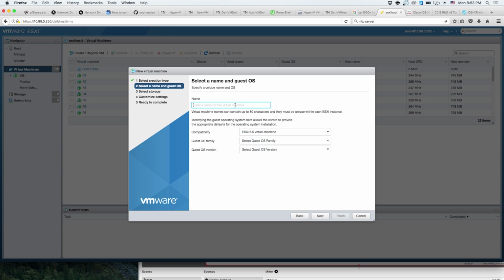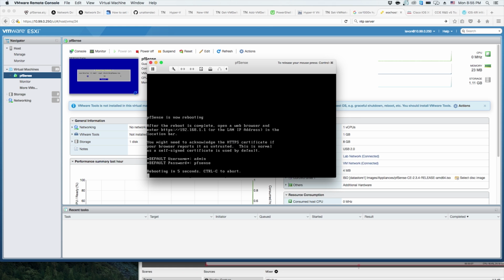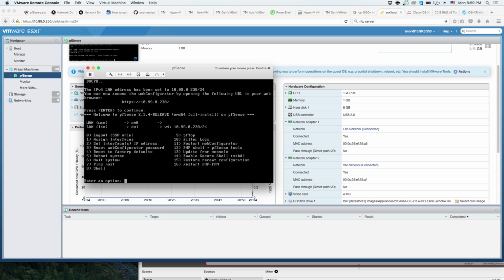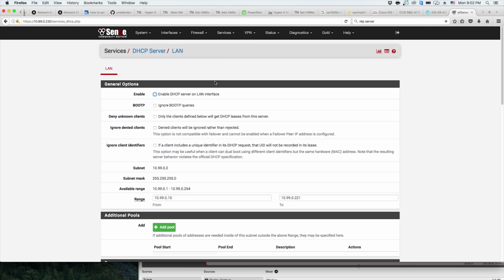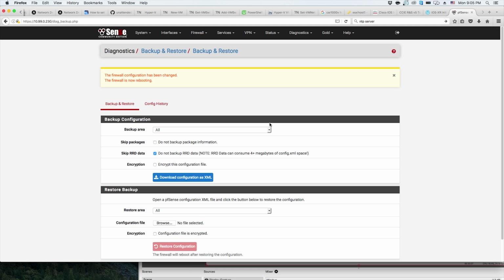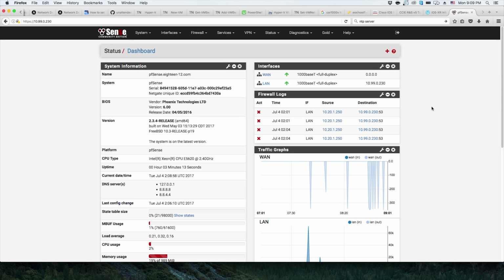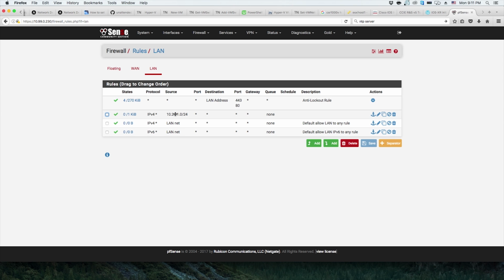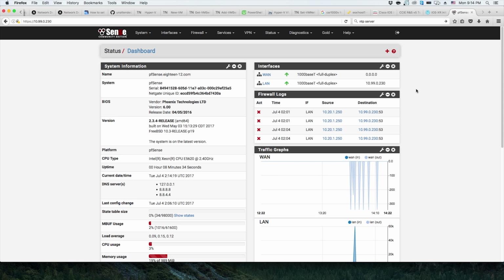DHCP and DNS with pfSense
Adding DNS and DHCP using pfSense, an open source firewall and network services appliance.